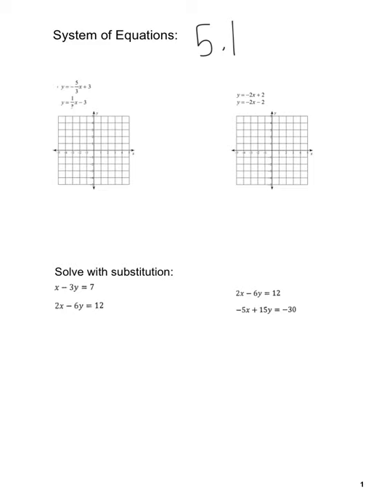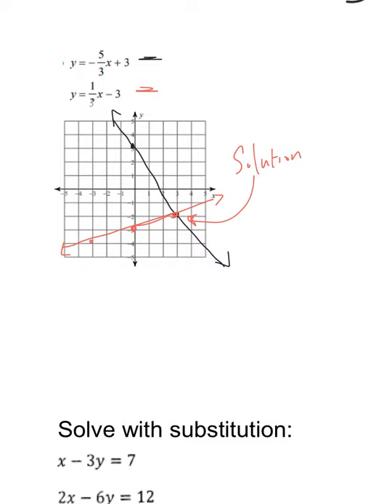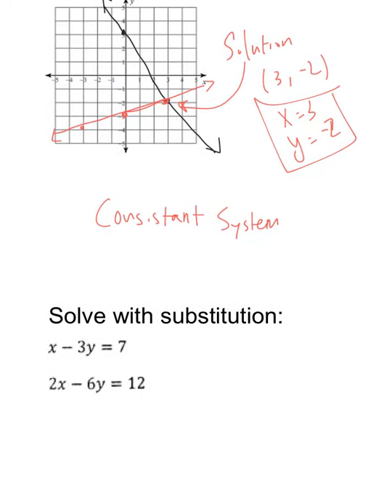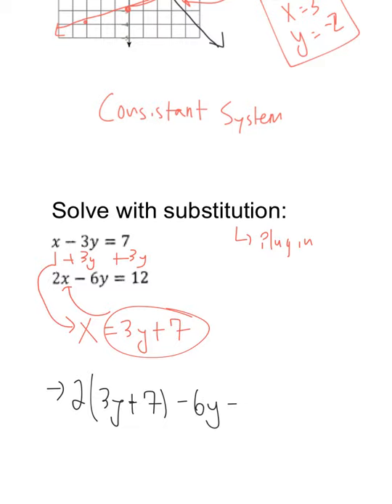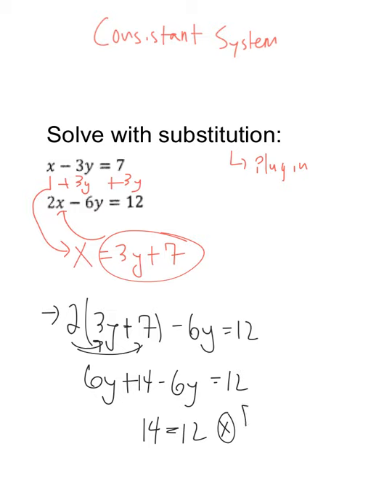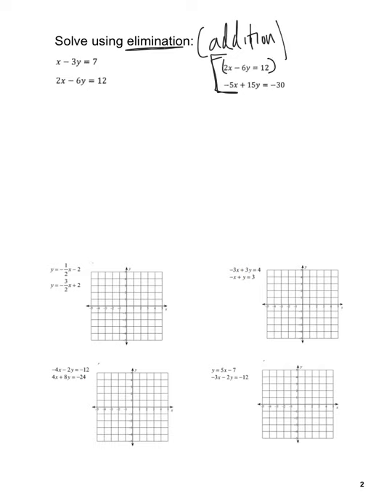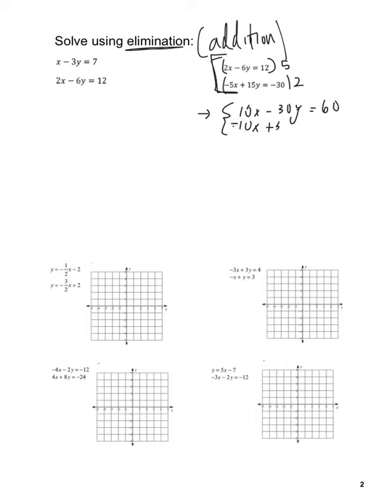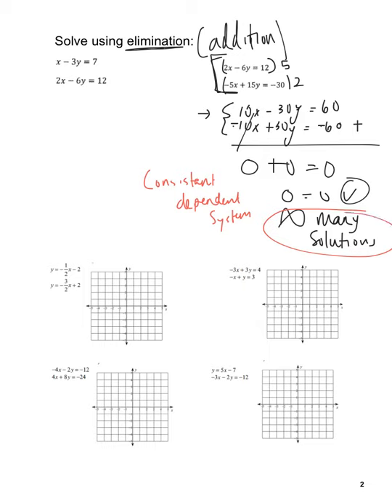Week 5 video